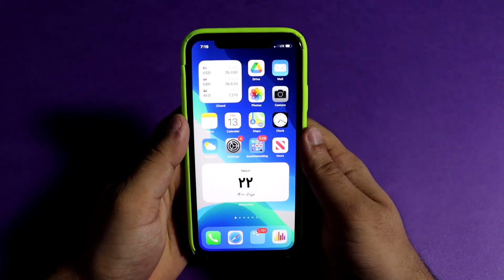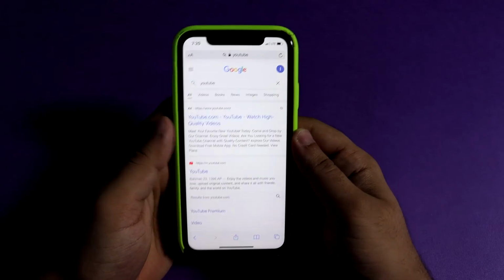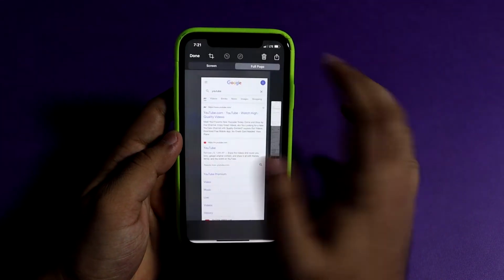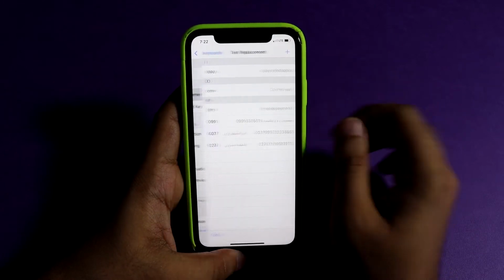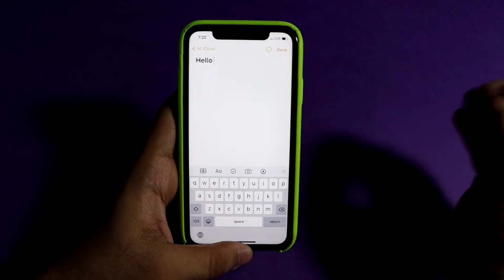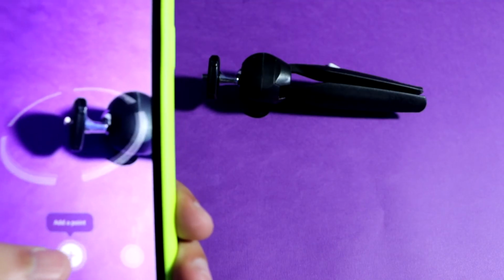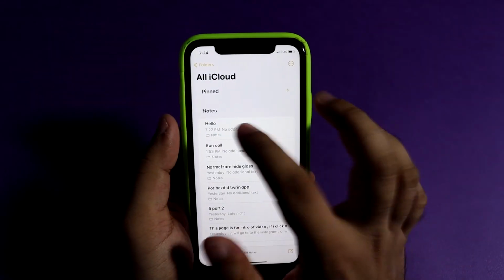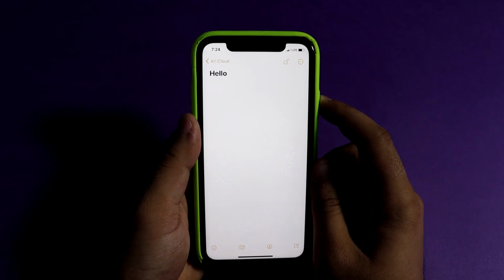iPhone Features You didn't know !